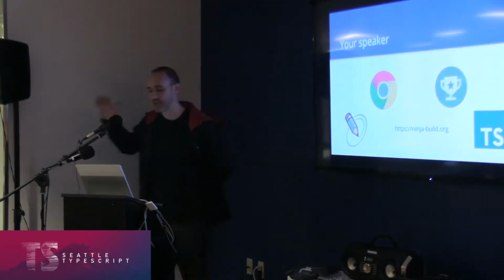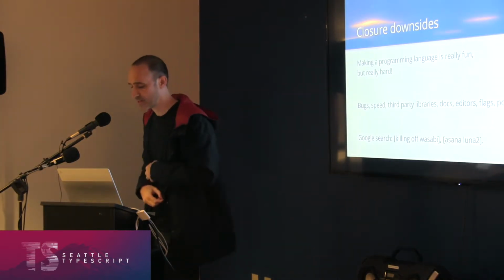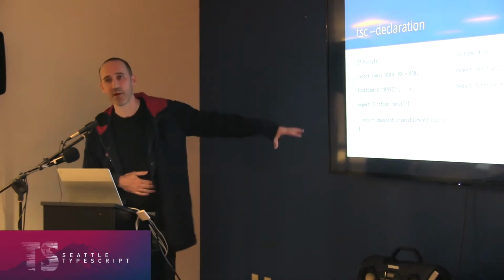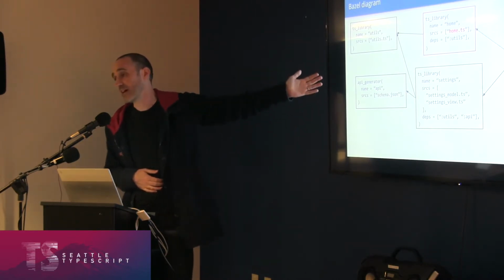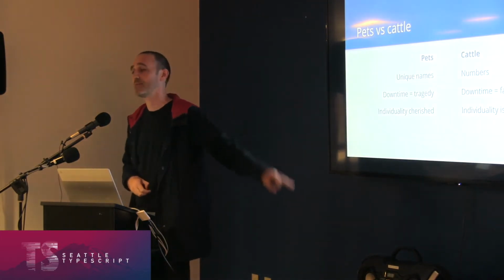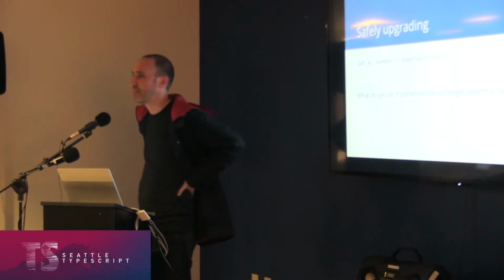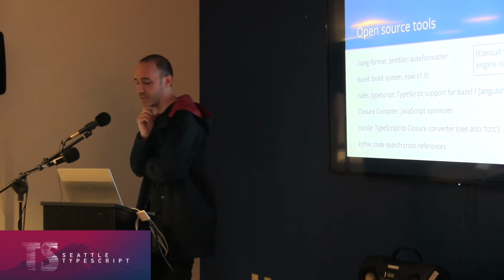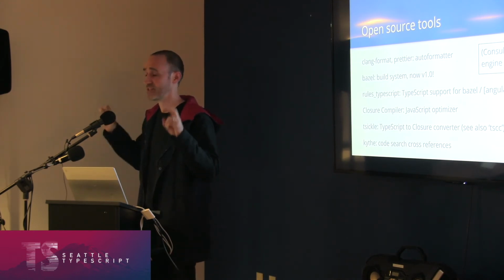TypeScript at Google at Scale | Seattle TypeScript | 10/10/19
Upgrades, Closure Compiler, and more.

Presented by Evan M. at the 10/10/19 Seattle TypeScript Meetup at ExtraHop Networks, Inc.